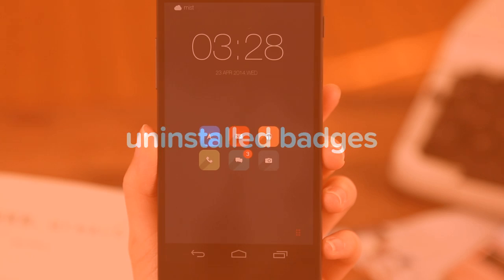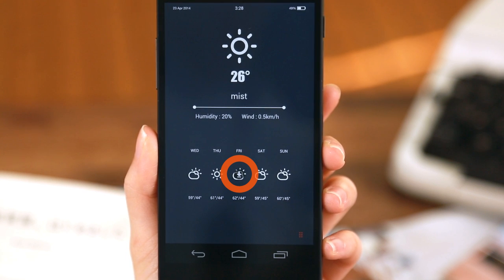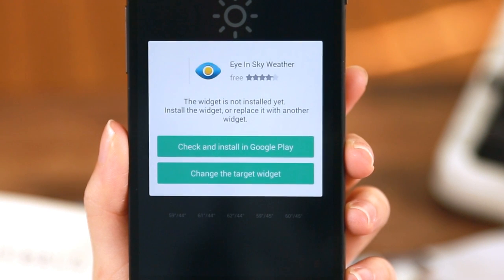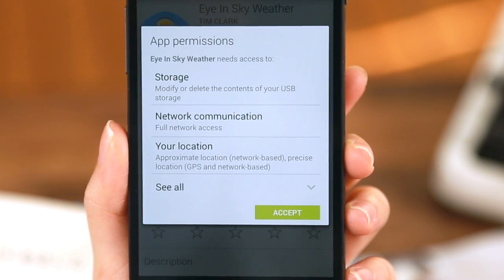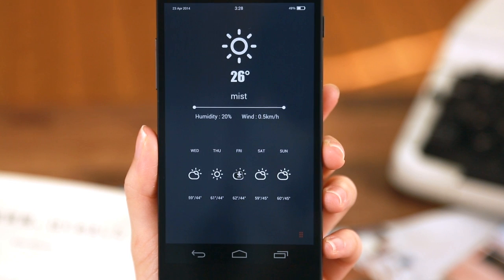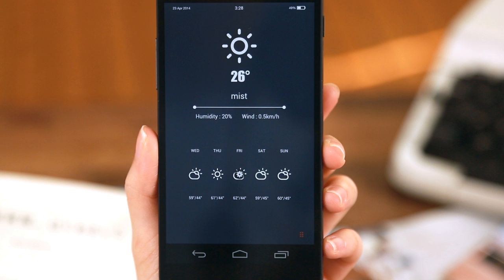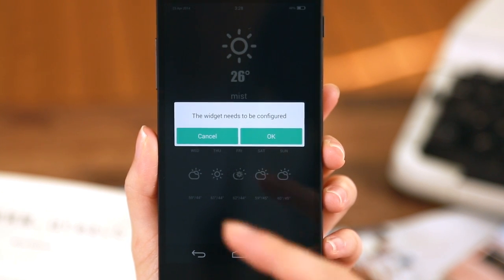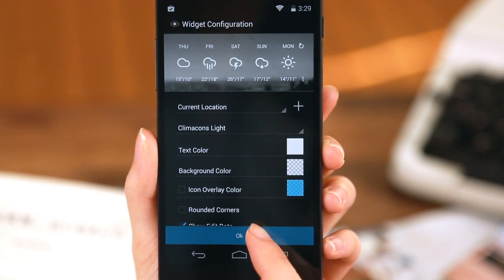Uninstalled Badges on Buzz Launcher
Buzz Launcher Tutorial Video

Buzz Launcher is an Android app that lets you freely customize your home screen and share with anyone around the world!
Watch this tutorial video to check out the essential functions you will be using after downloading Buzz Launcher!

Function Explained:

00:12 *Uninstalled badges*: These badges represent apps or widgets that you don't have on your phone. Once you press the icon you're given a choice to download from the Google Play, or to replace the widget itself with something you already have.